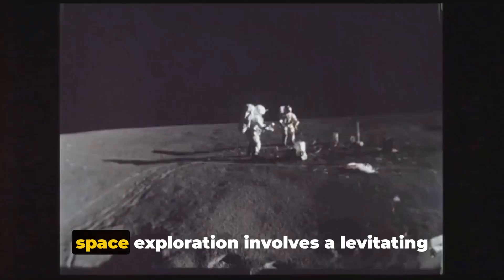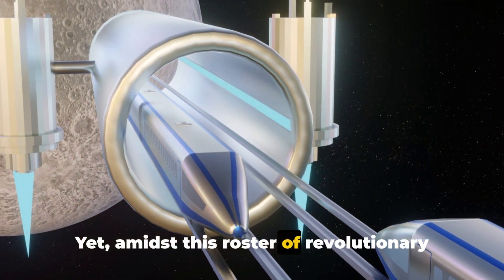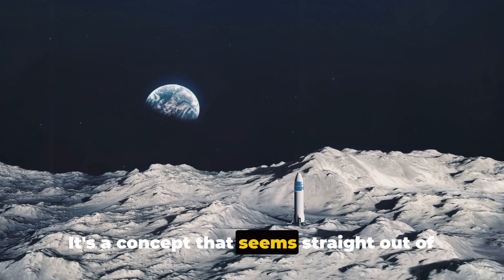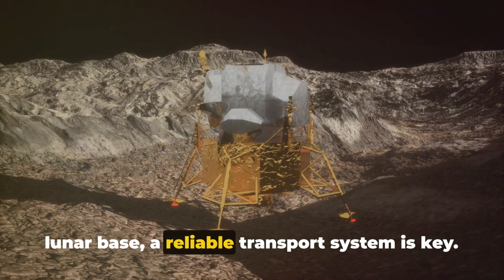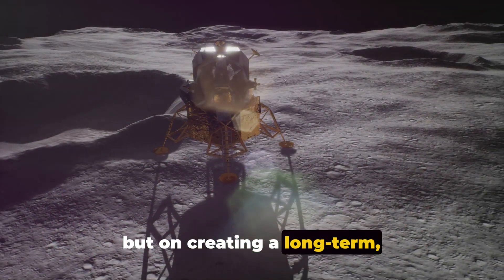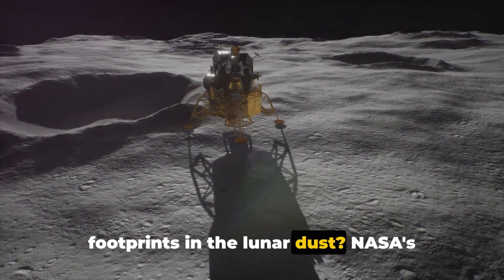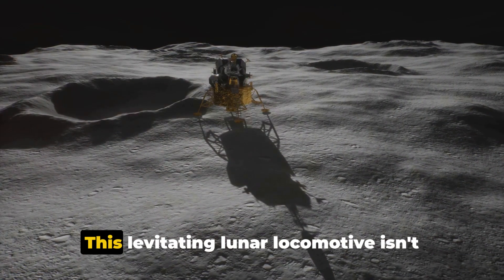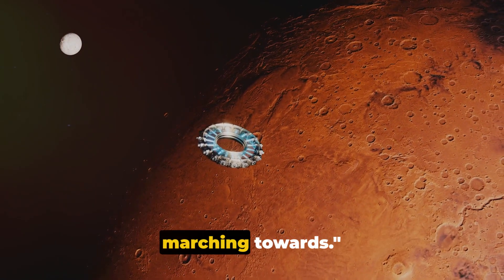Levitating Moon Train: NASA's Bold Vision for Space Travel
Delve into the future of space exploration with NASA's groundbreaking Float Project! This revolutionary initiative, part of NASA's Innovative Advanced Concepts Program, aims to develop a levitating robotic train on the moon. Join us as we explore this ambitious plan to transform lunar transportation, making it efficient and durable enough to handle the moon's harsh terrain.

Discover how the Float Project, short for Flexible Levitation on a Track, will enable the transport of up to 100 tons of material per day to and from NASA's future lunar base. Learn about the critical role these magnetic robots will play in supporting research, construction, and the survival of astronauts on the moon.

By establishing a sustainable lunar base, NASA is not only looking to revisit our celestial neighbor but also to use it as a launchpad for interstellar travel. This bold vision could drastically reduce the fuel and resources needed for deep space missions, making humanity's quest to explore the final frontier more feasible than ever.

CHAPTERS:
0:00 - The Future of Space Exploration
0:40 - The FLOAT Project
2:30 - NASA’s Grand Vision for the Moon
3:20 - When Will We Return to the Moon
4:00 - FLOAT: A Stepping Stone for Space Exploration